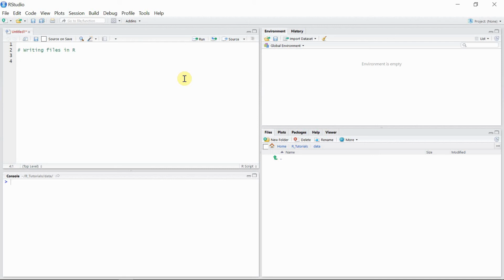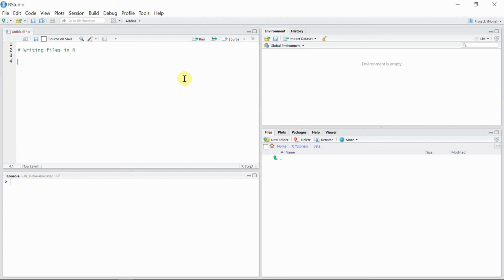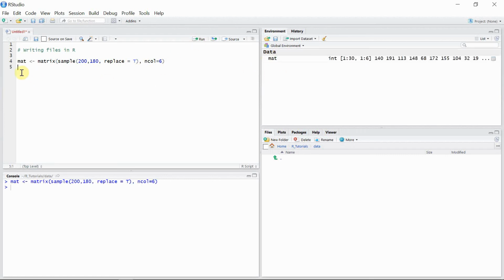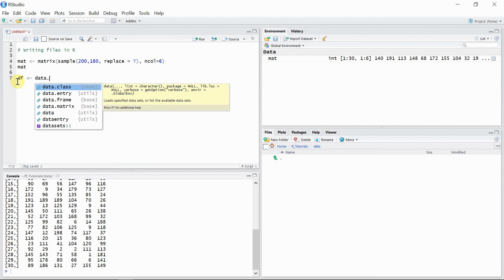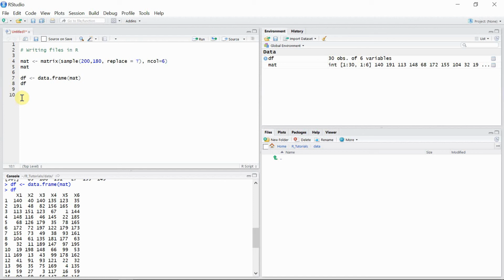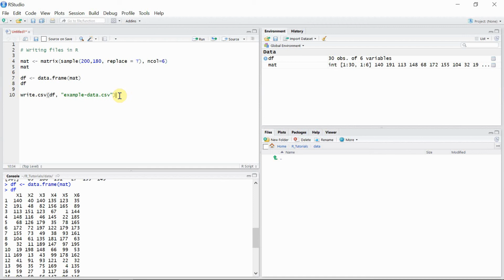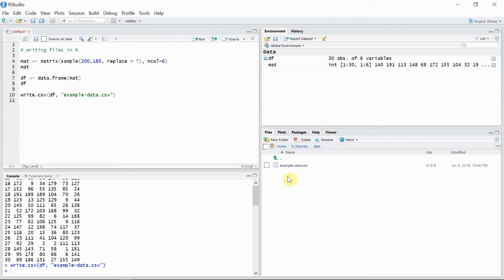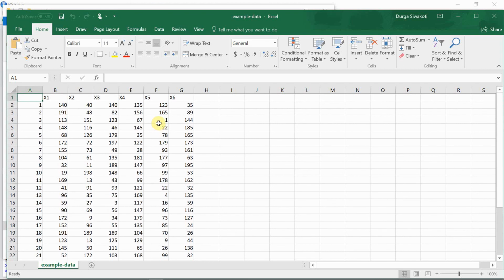How to write .csv file in R ?? write and save file in R studio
This R programming tutorial provides description on writing a data file in .csv format from the data frame structure.